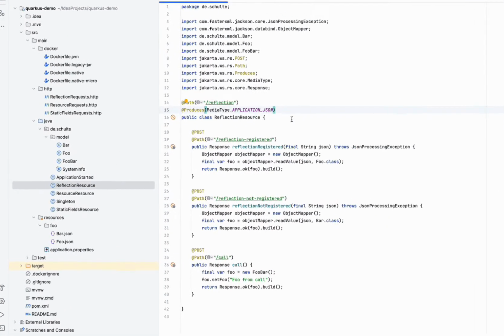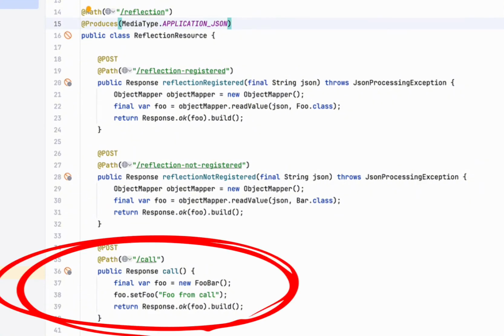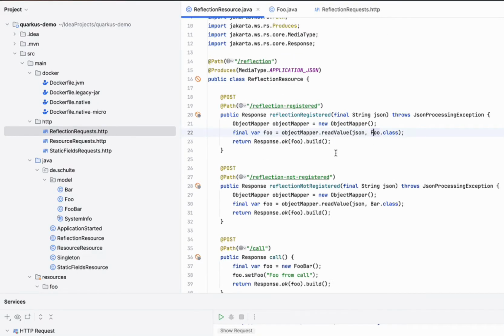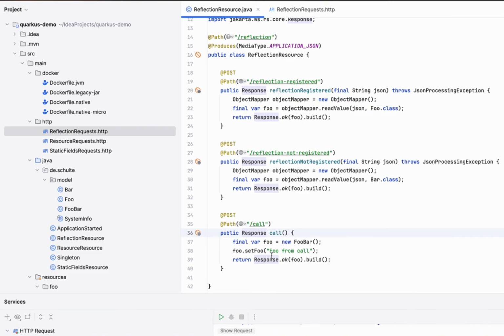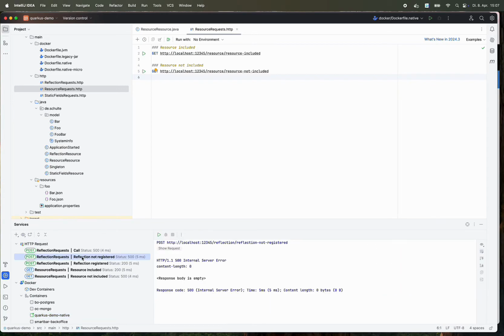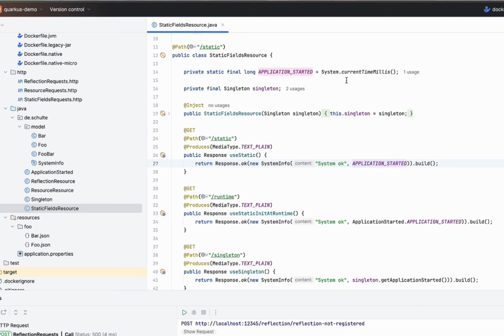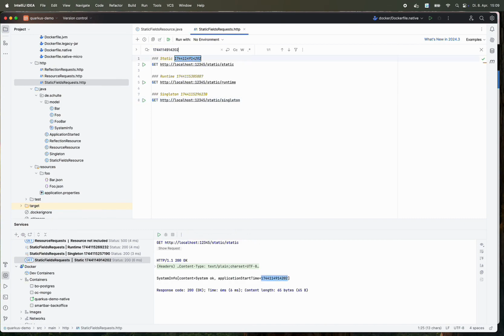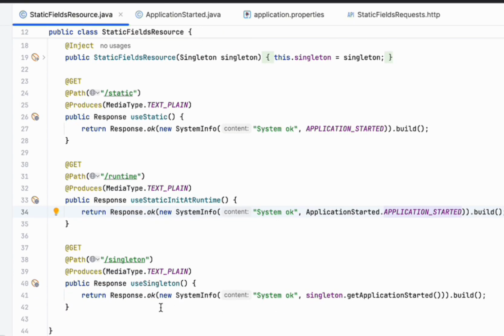Stop making these mistakes with Quarkus native images!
In this video, I explore common pitfalls and challenges when working with native images in Quarkus. Learn how to identify and avoid these issues to optimize your application's performance. Perfect for developers looking to improve their Quarkus native image experience!